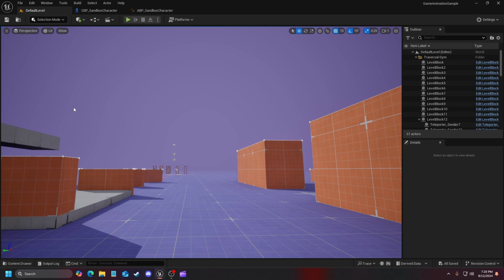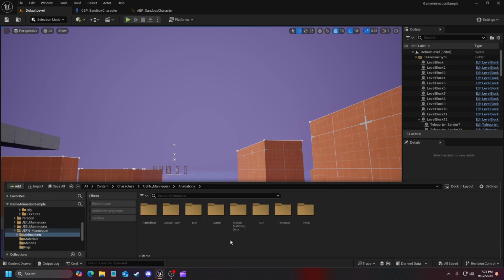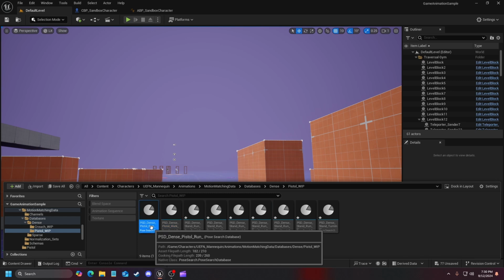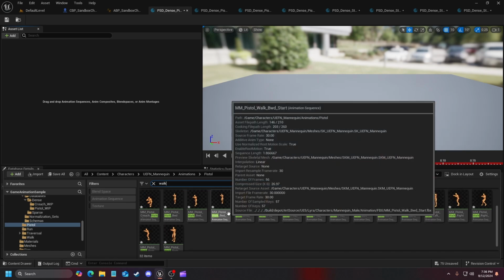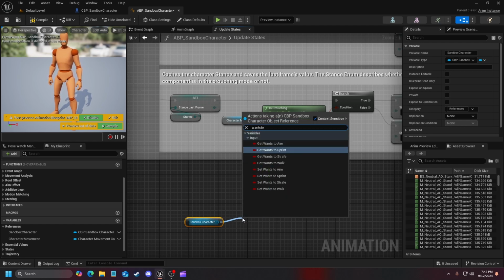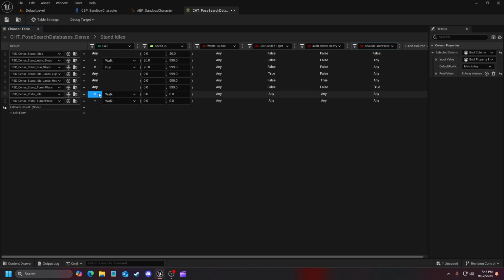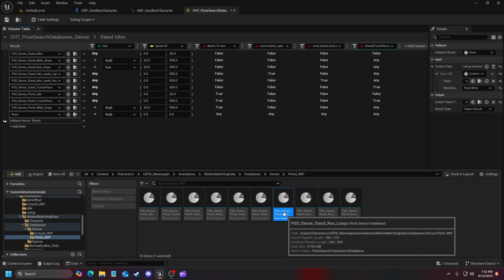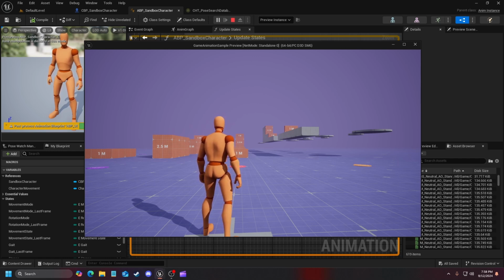GASP 5.4 Tutorial - How-To: Aim w/ Motion Matching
In this video, we’ll cover how to:

1. Add the WantsToAim state to the Animation Blueprint (AnimBP).
2. Create motion matching databases for aiming animations.
3. Integrate the databases into the Dense Chooser table.